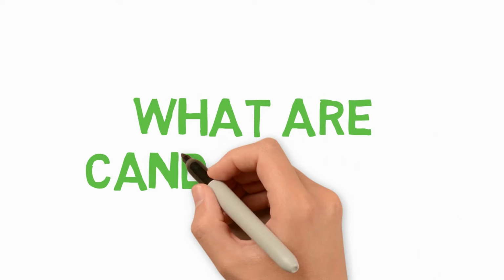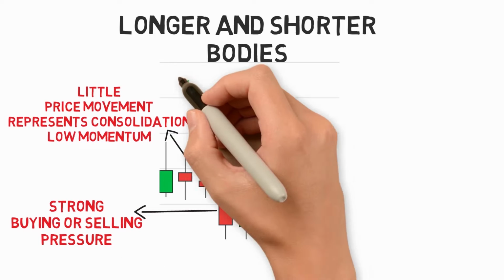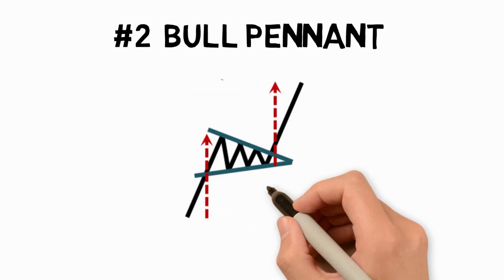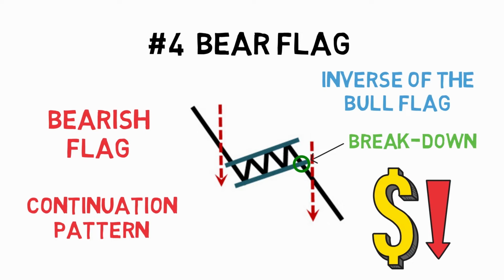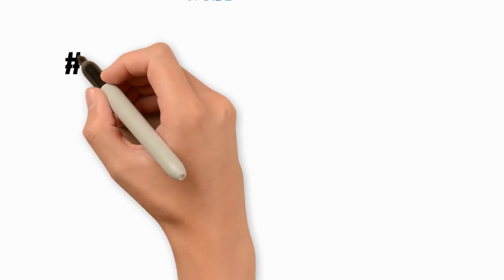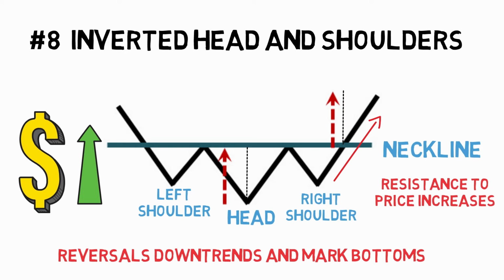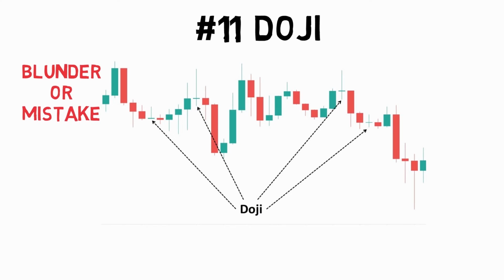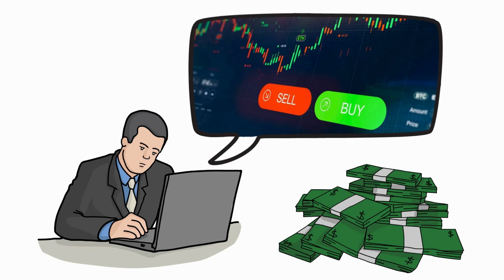Stock Market Candlestick Patterns: How to Begin Reading Candlestick Patterns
Interested in stock trading?  Learning candlestick patterns can be very complicated.  As a stock trader myself, I wish I had a video like this to help me learn candlestick patterns.   So in this video, I will give the ultimate beginner guide to candlestick patterns for stock charts to get you started.  You especially need to watch this if you’re planning on investing in the stock market in the near future.  So watch this ultimate beginner guide to candlestick patterns.  What’s the easiest candlestick pattern to identify?  Watch this video to find out.

RECOMMENDED READING TO LEARN:
📚 I Will Teach You to be Rich by Ramit Sethi
📚 The Total Money Makeover by Dave Ramsey
📚 Rich Dad, Poor Dad by Robert Kiyosaki
📚 The Millionaire Next Door by Thomas Stanley
📚 Retire Inspired by Chris Hogan
📚 Early Retirement Extreme by Jacob Fisker
📚 Your Money or Your Life by Joseph Dominguez
📚 The Automatic Millionaire by David Bach
📚 The Intelligent Investor by Benjamin Graham
📚 The Richest Man in Babylon by George Clason
📚 The 4 Hour Work Week by Tim Ferriss
📚 Principles by Ray Dalio
📚 Money: Master The Game by Tony Robbins

tags (ignore):
Financial secrets to master early to be wealthy, Financial Mistakes You Need to AVOID in Your 20s, How to Retire with Passive Income, Cryptos vs. Stocks. Where to Invest in?, 5 ways to become rich!!!, ''These Keys to Investing CHANGED My LIFE'' | Warren Buffett, Roth IRA vs Roth 401k Explained, Financial Mistakes To Avoid In Your 20's, How To Retire Wealthy Become A Millionaire By Investing In Index Funds, Why people LOSE money in Stock Market | Warren Buffett formula | Become RICH investor, These are 10 reasons why you should invest in CRYPTOCURRENCY., Investing for Beginners. The Start of a Path to Wealth., How to Invest in Cryptocurrency | Beginners, How To Retire A Millionaire ? | 401k Millionaire Investing, How To Become Financially Free, How to Invest Your Money, The books you need to read before starting investing investing books, My BeSt FiNaNcIaL InVeStMeNt BoOkS, Should you invest into Cryptocurrencies, Stock Market For Beginners | How can Beginners Start Investing in Share Market |, Why You Should Invest into Real Estate, Personal Finance Guide to Financial Freedom, Real Estate Investing Courses 📊, 4 STEPS to FINANCIAL FREEDOM, BEST stocks to Buy NOW and why || Stock Market Investing, Best Investing Strategy - Robinhood Investing, 5 Financial Goals you should have!, Answering The Most Common Investing Questions - Investing Q&A (Stocks & Crypto), What are mutual funds and how to invest? ( Mutual funds explained), 5 Principles To Investing Successfully, Things to consider before investing real estate., Why Beginners Should Start Investing in Stocks / Investing, HOW TO INVEST IN COMPANIES LIKE WARREN BUFFETT, incognito money,bitcoin,crypto,ethereum,make money online 2021,cole hastings,amazon fba,work from home jobs